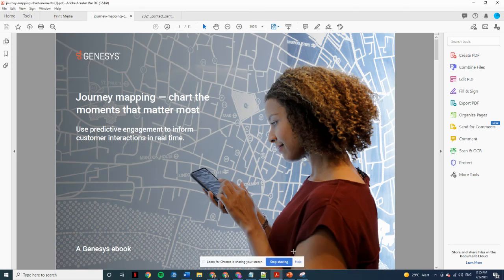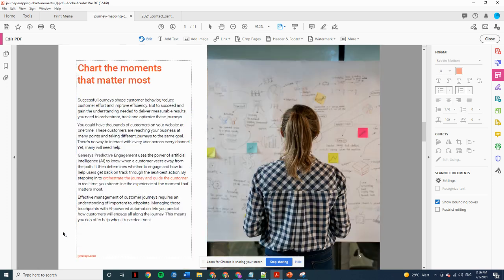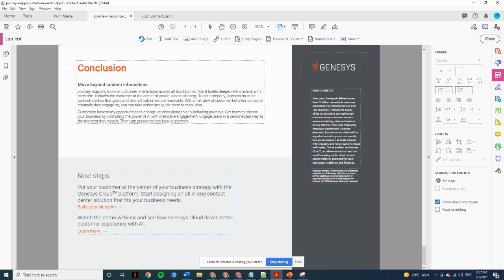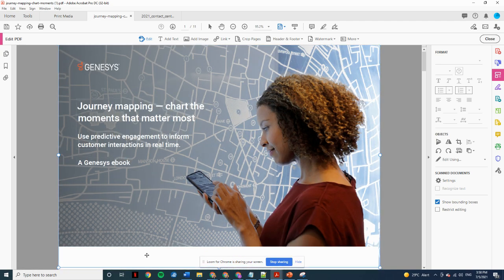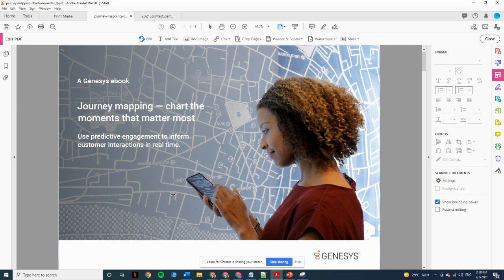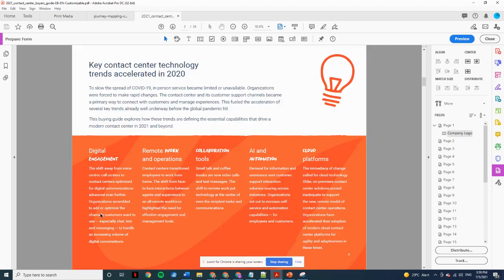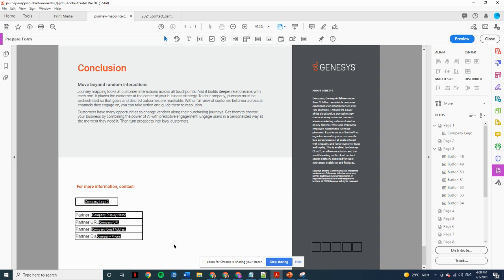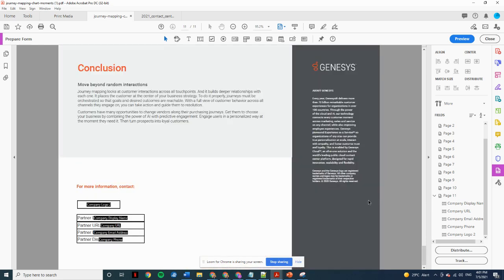How to create co-brandable assets in Adobe Acrobat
This video provides step-by-step instructions on how to create co-brandable assets in Adobe Acrobat for use within ZiftONE.